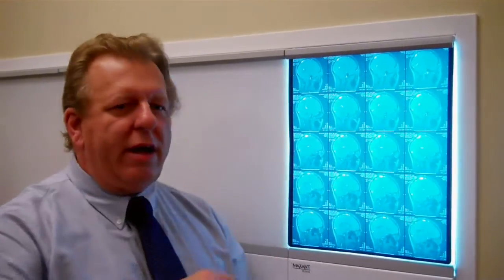Ask the Expert: Complex Migraines Explained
much speculation regarding reporter Serene Branson's on-air "neurological event" during live coverage of the Grammy's on Feb. 13, experts have finally explained what may have caused her sudden language dysfunction.

Physicians at Ronald Reagan UCLA Medical Center concluded that Branson experienced a "complex migraine" or "migraine aura." However, this diagnosis has opened the door to even more questions since language dysfunction as severe as what Branson experienced is not a common symptom of most migraines.

Dr. Frederick Freitag, medical director of the Comprehensive Headache Center at Baylor University Medical Center at Dallas, explains this type of diagnosis and sheds some light on what a "complex migraine" actually is.